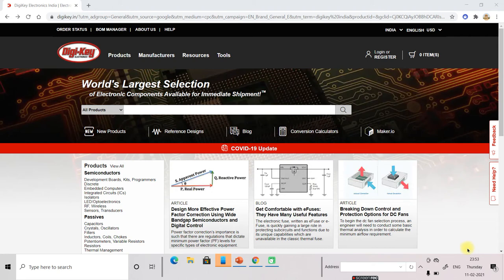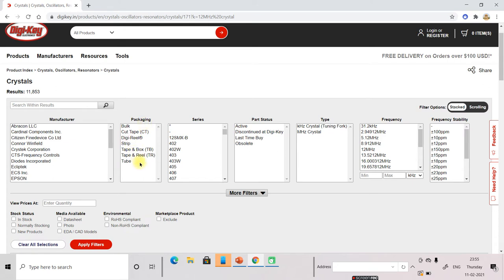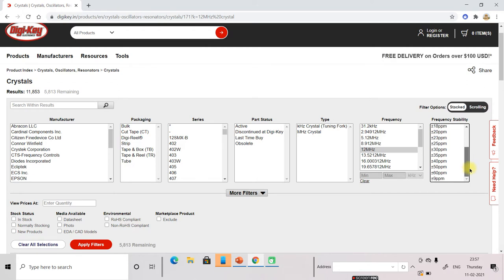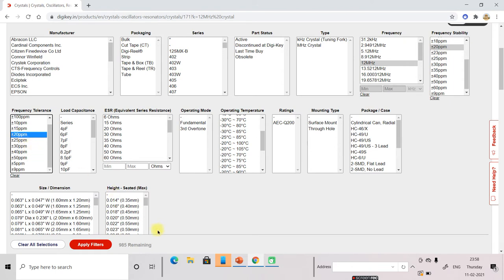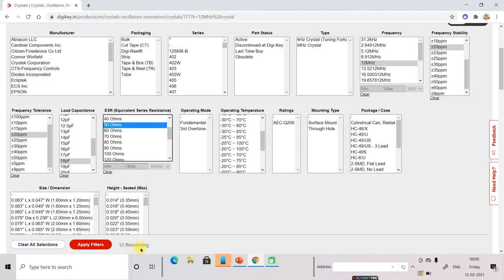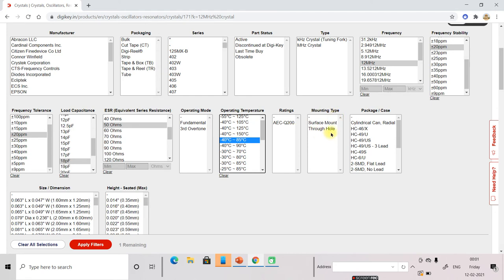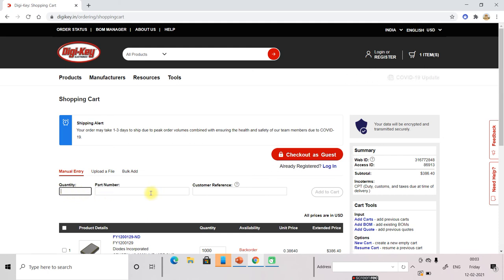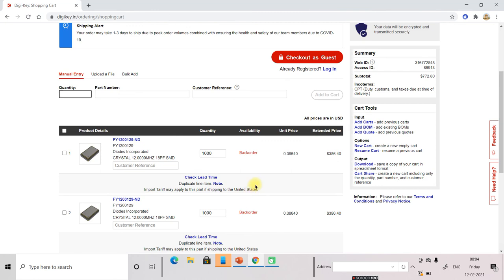12MHz crystal oscillator | how to select/purchase crystal oscillator on digi key mouser site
Hi,
More links: